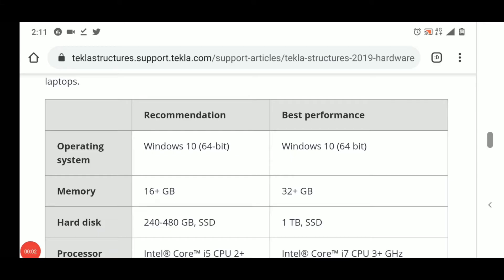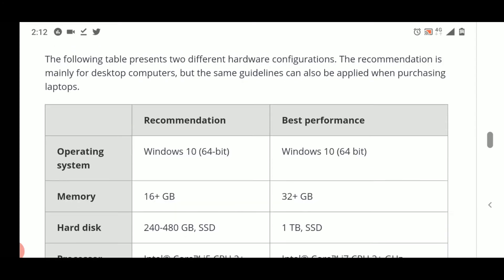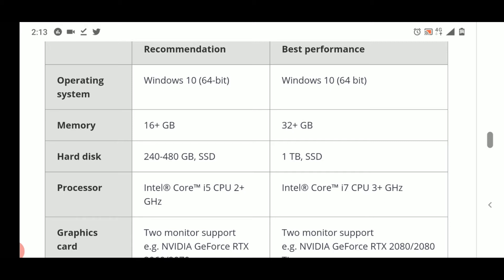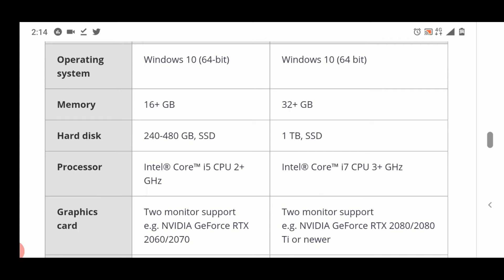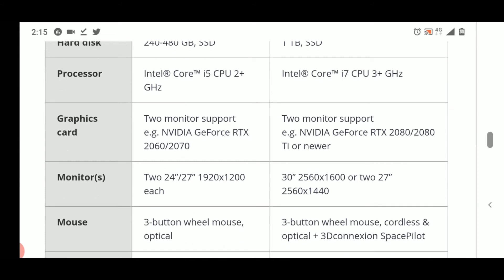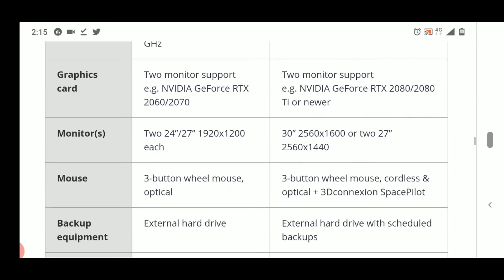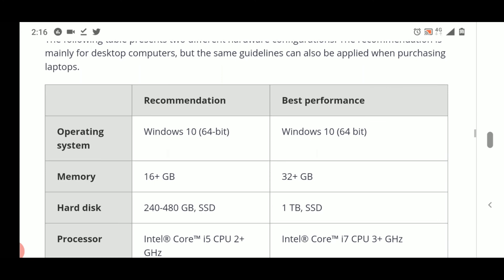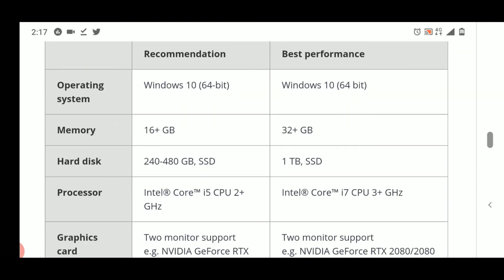System Requirements for Tekla Structures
In this video we have described in detail the recommended and the minimum system requirements required for the installation and optimal performance of Tekla Structures Software  after installation. Knowing about the system requirements is useful because knowing so it enables the user to prepare before hand in investing in the system hardware or OS if it is not sufficient for the effective use of the Software. As we know that the demand of Tekla Structures as Structural Detailing Software is increasing, so we made this video to address this query of all the users of this software.

About us: Civil Center is a Civil Engineering Consultancy company which provides services ranging from Building Consultancy Services like Architectural Plan, Structural Drawing, Estimation, 3D Views of Interior and Exterior of a Building, Construction Planning and Management, and also other services like Survey Investigation Works.

We are also an authorised training Center of Tekla in Bubaneswar, Odisha, India.